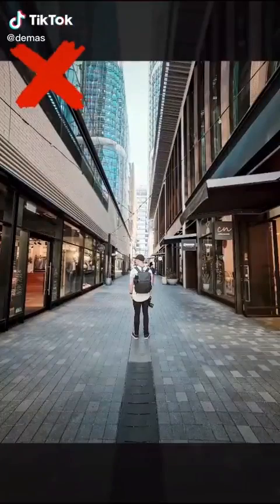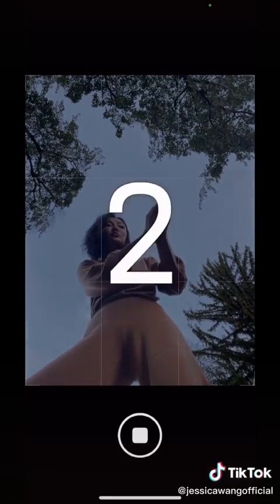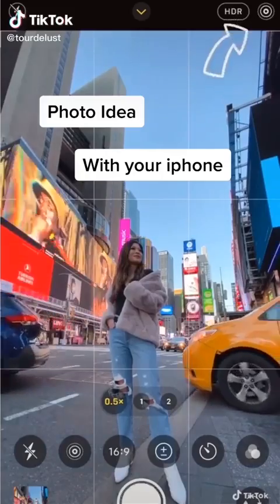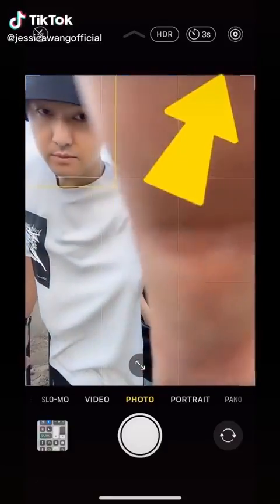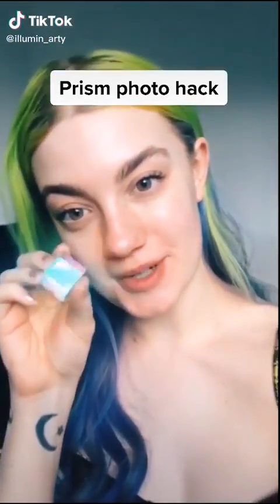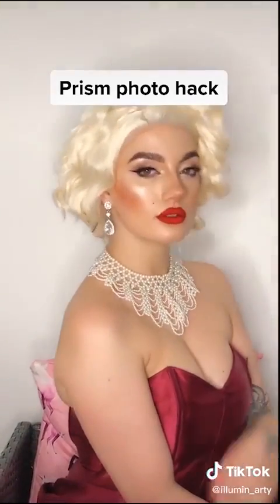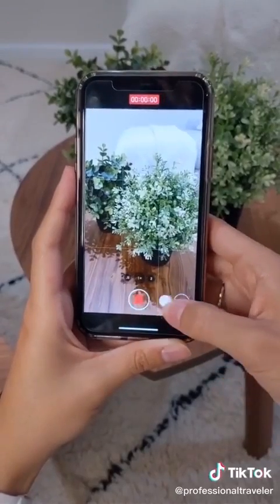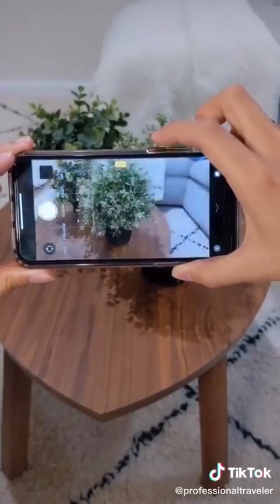Mobile Photography Tricks TikTok Video. MP4 CUTS